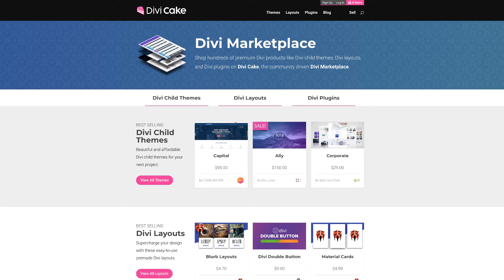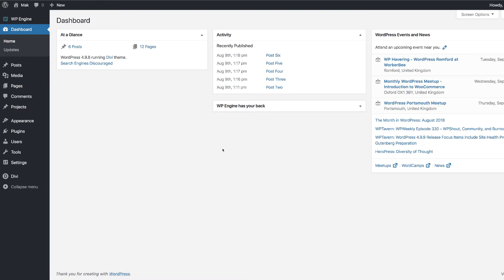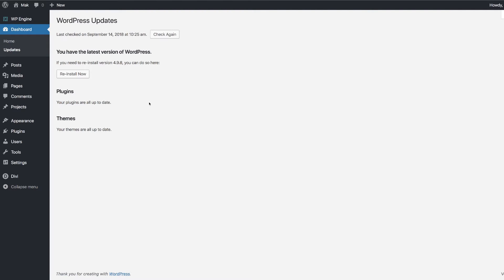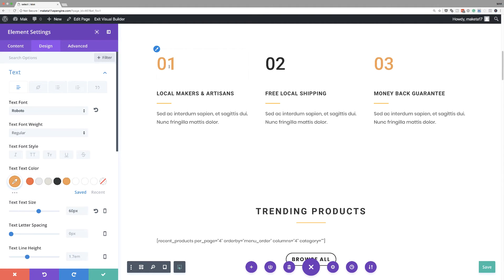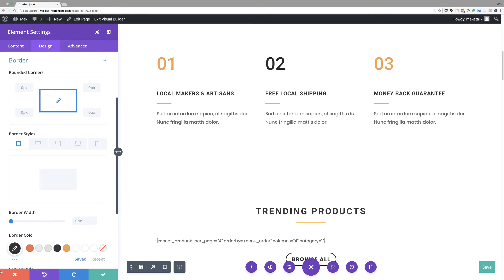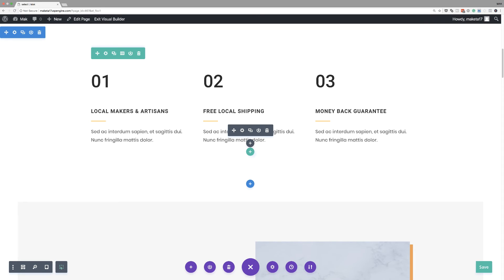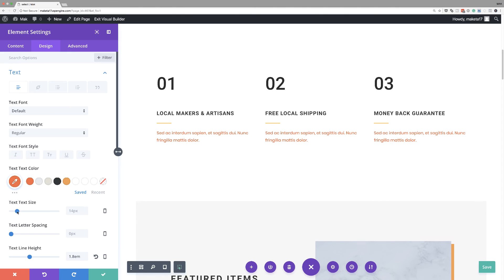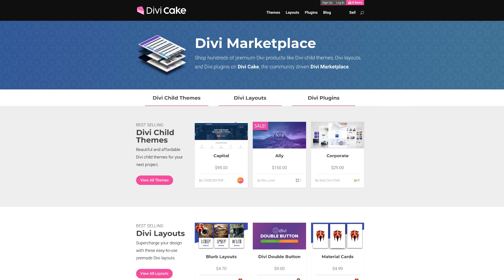Elegant themes Divi feature - Divi multi select and bulk editing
In this Elegant themes Divi feature, I talk about Divi multi select and bulk editing.